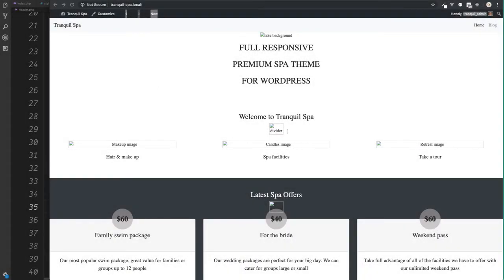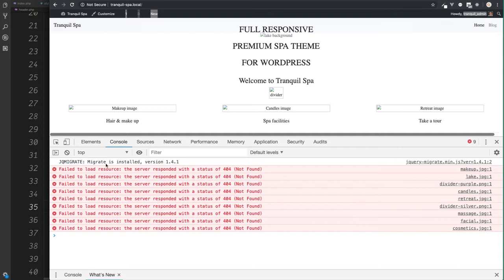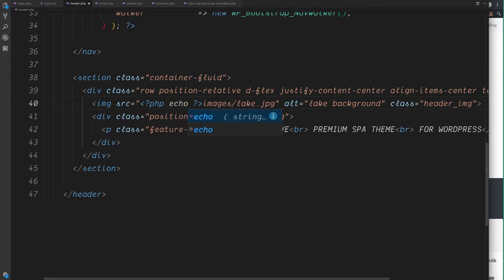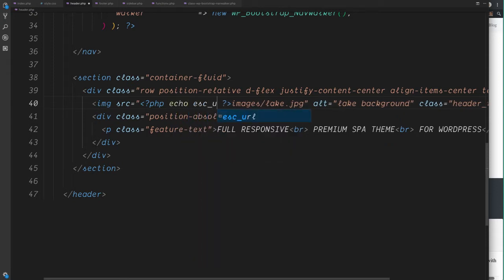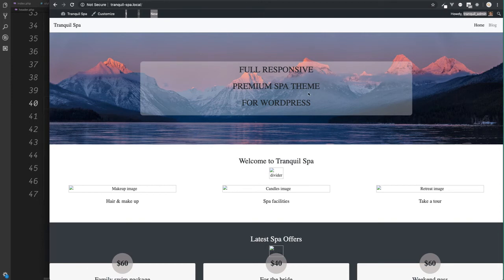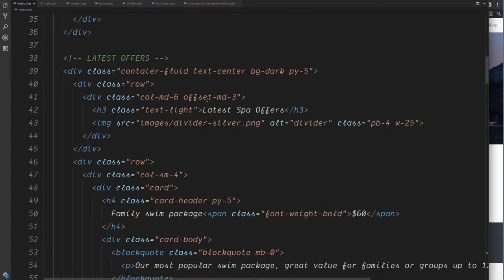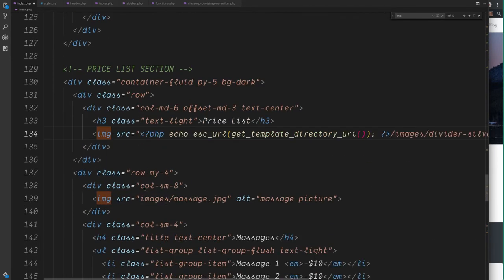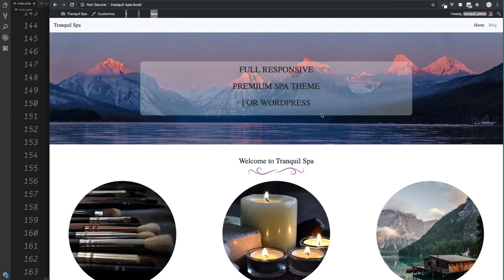How to find Image file paths in WordPress | Tutorial 22 | World Solutions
Image file paths | WordPress 5 Theme Development with Bootstrap v4 | Tutorial 22 | World Solutions